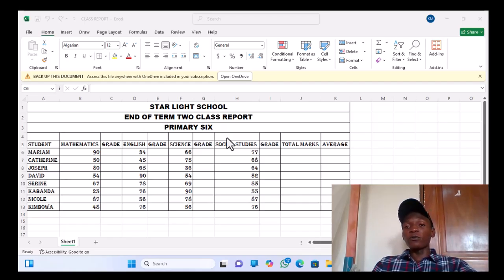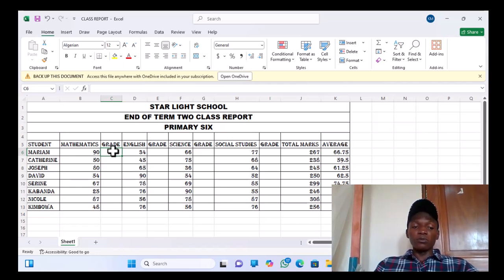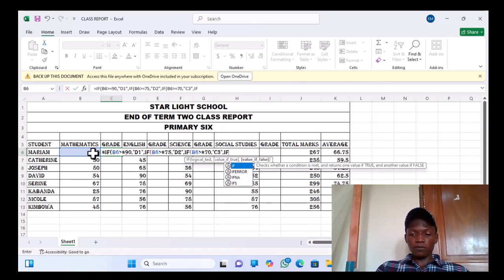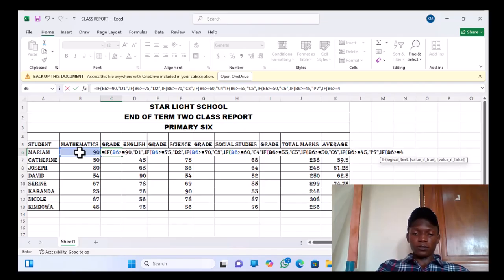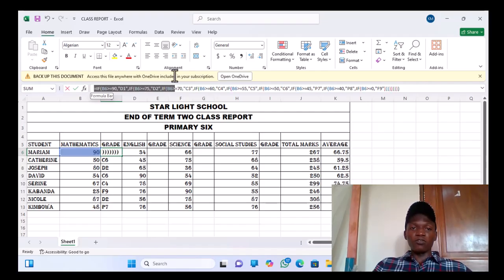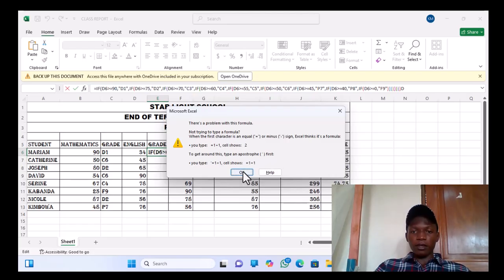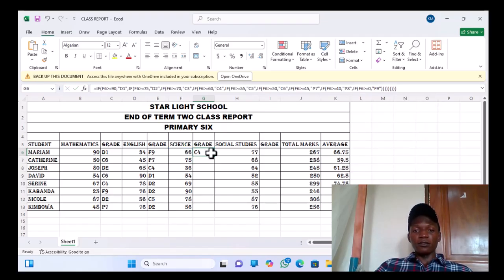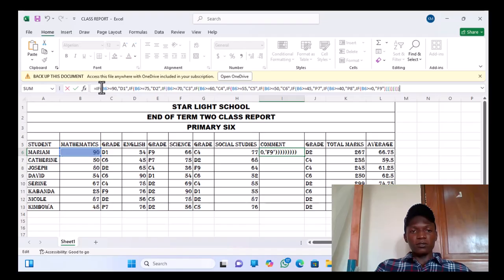ARE YOU A CLASS TEACHER SUFFERING TO MAKE CLASS REPORTS, THIS WILL SIMPLIFY YOUR LIFE...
This video is going to show how simple it is to use your excel application to create a class report with all you need even without a calculator in the least time possible.